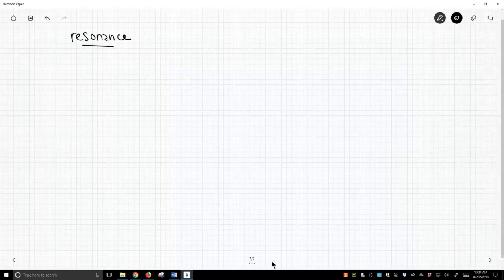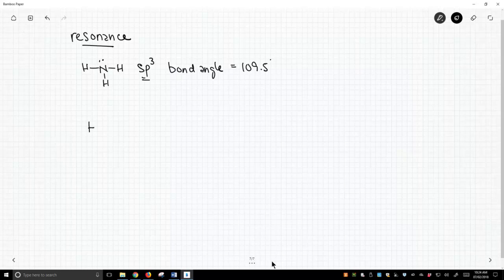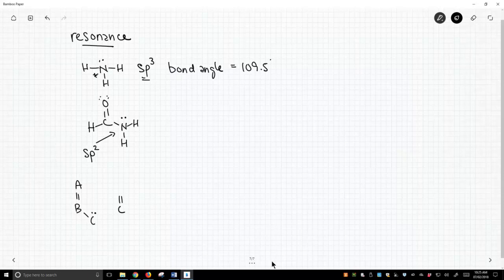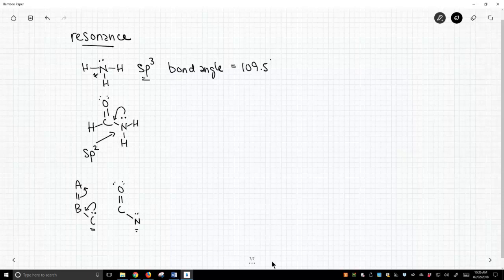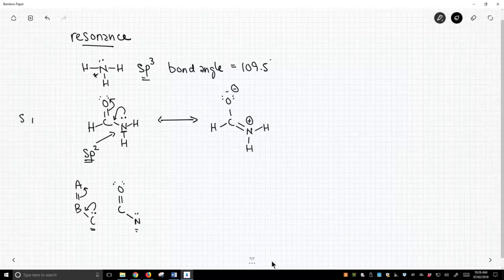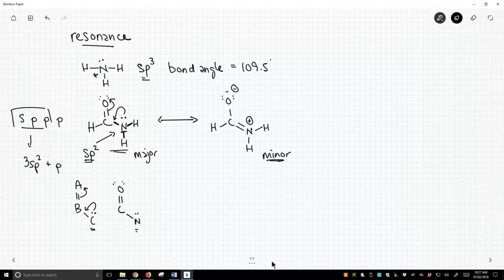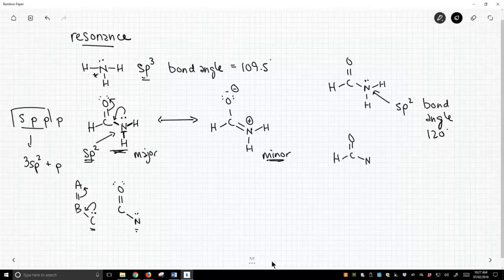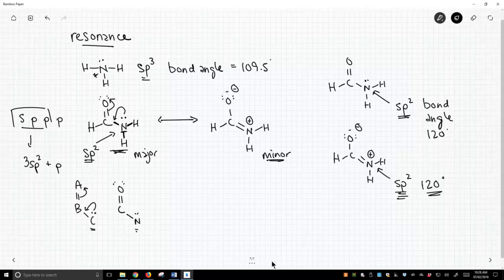charge resonance formamide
how resonance affects the structure of formamide